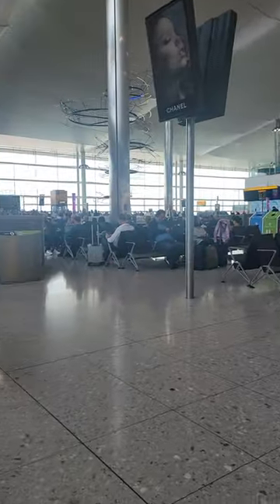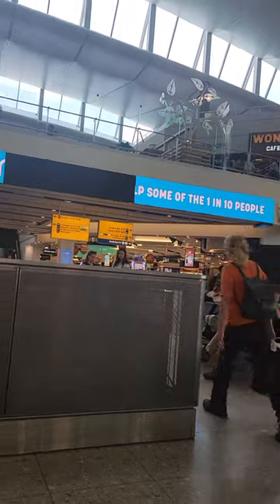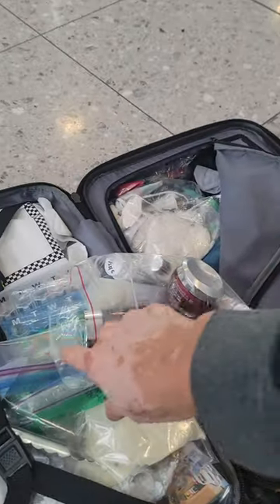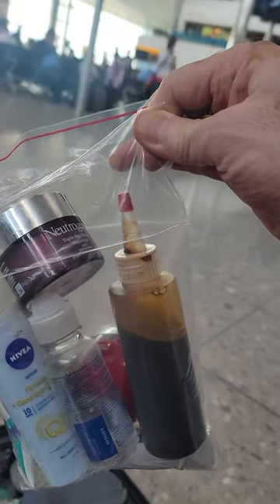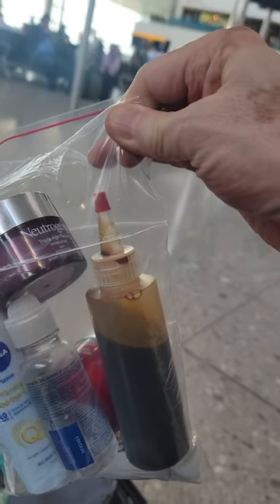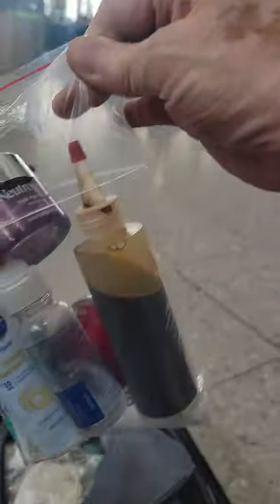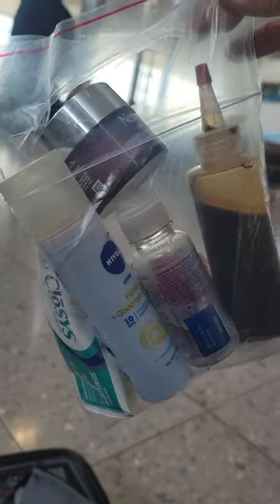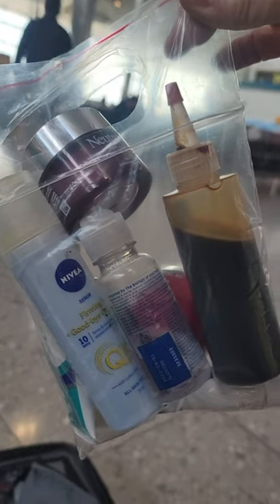Pro travel tip Heathrow London transit carry on bag | ONE plastic baggie | Harry Soo SlapYoDaddyBBQ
Pro travel tip for Heathrow London airport transit carry on bag. Strict limit of ONE plastic baggie, provided by Heathrow, of 100 ml 3.5 oz liquids allowed. Excess will be confiscated, or you have to exit transit and reenter the UK w check in luggage. Be sure to print paper boarding pass.  Click “SHOW MORE” for links and info.  Love outdoor grilling? Want to master BBQ so you can spread BBQ love? You've come to the right place. I've been cooking and teaching with live fire over 10 years as a competition BBQ cook. You may have also seen me on Chopped Grill Masters, Cutthroat Kitchen, Smoked, and BBQ Pitmasters.

– NEW HERE? –